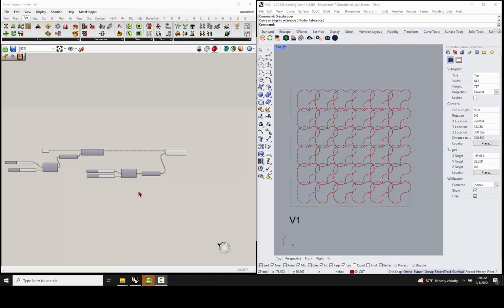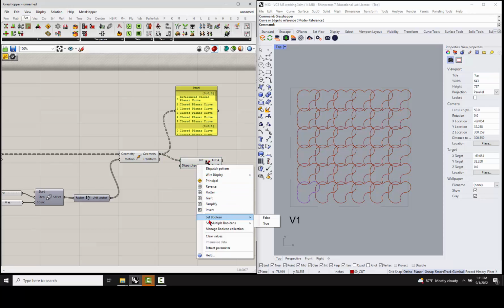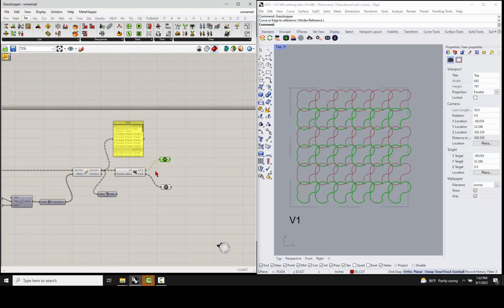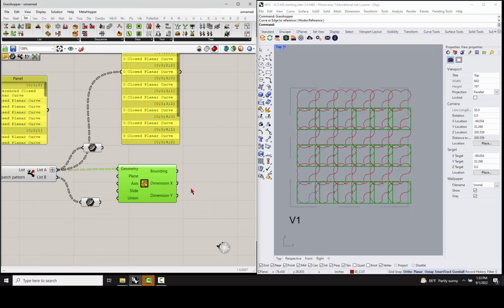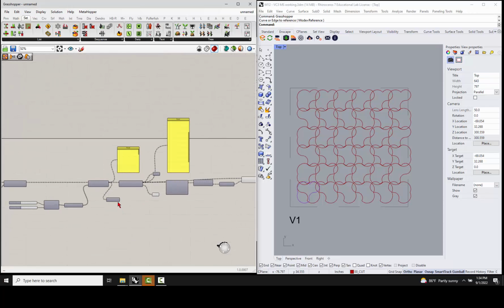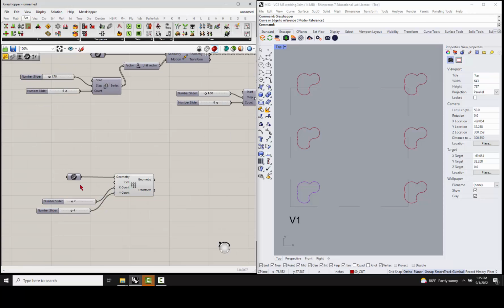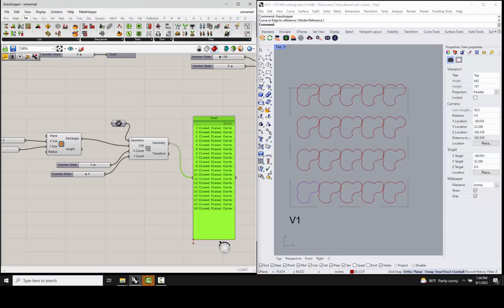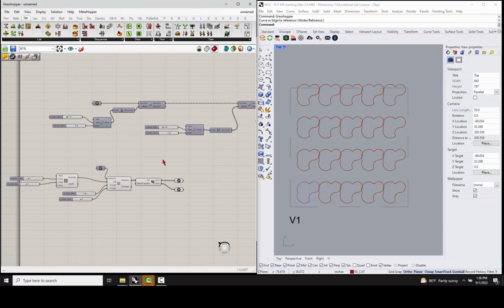06 M1.2 Pattern Series Dispatch